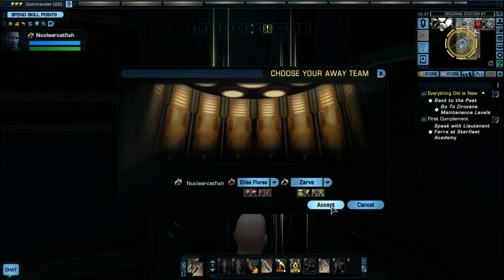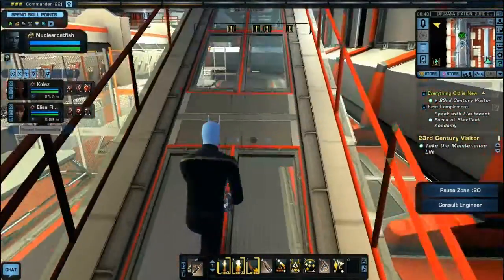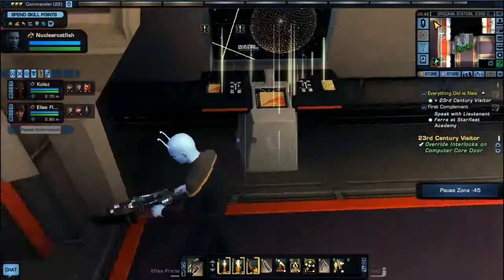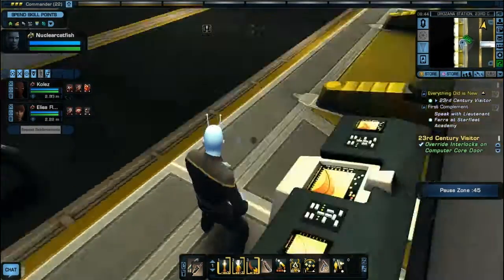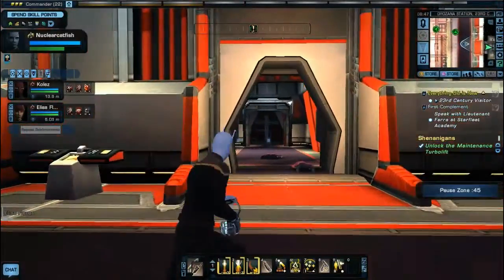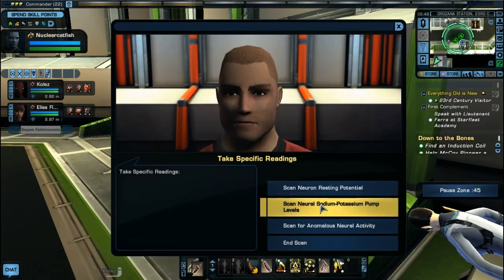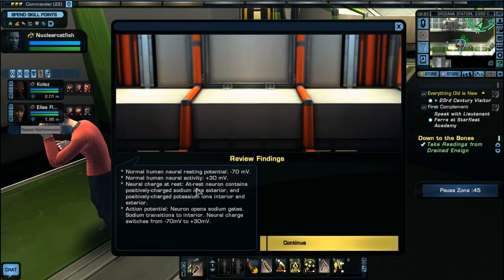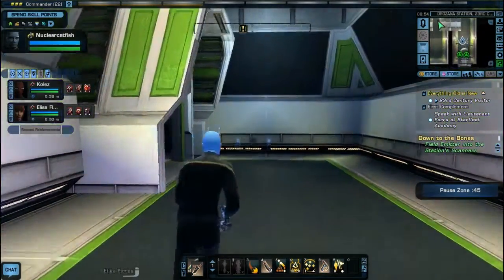Geek's Guide to Star Trek Online 16